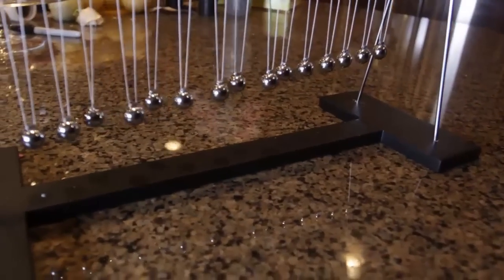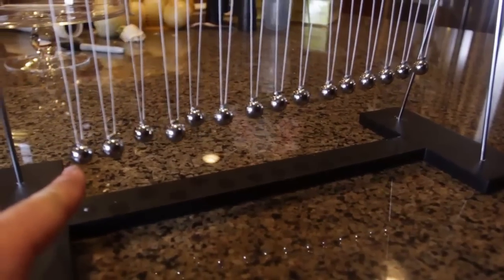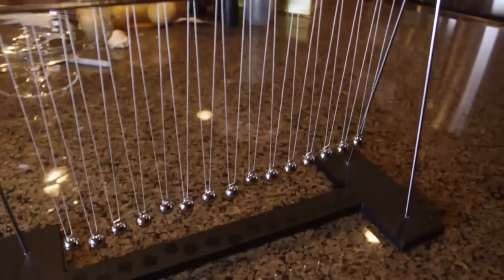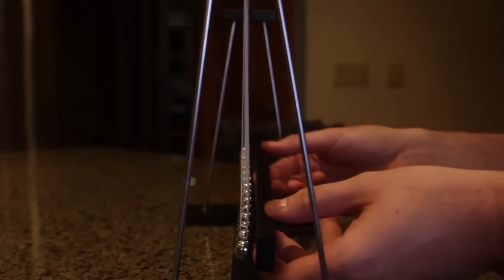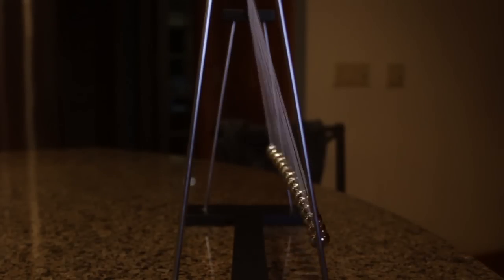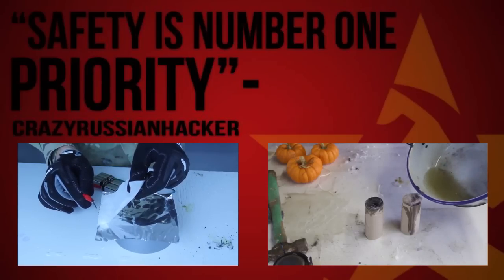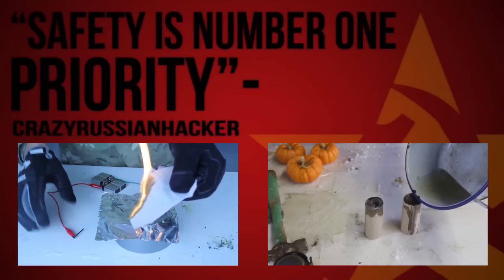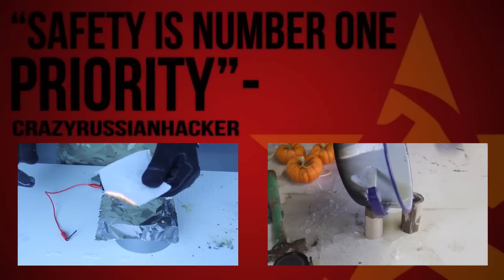Pendulum Waves Science Toy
Pendulum Wave Desktop Model